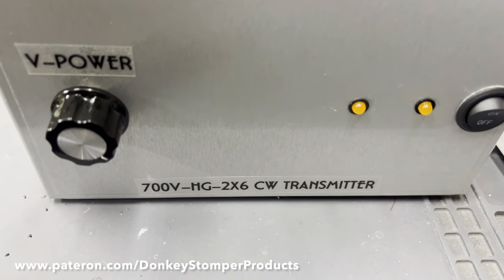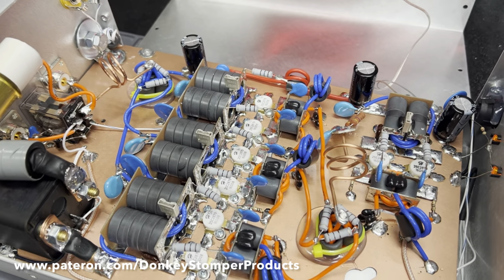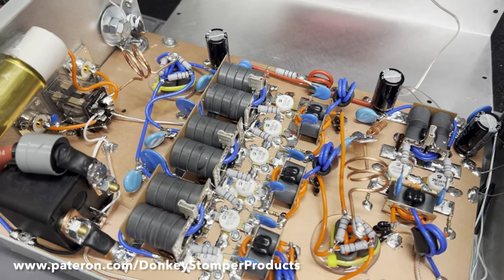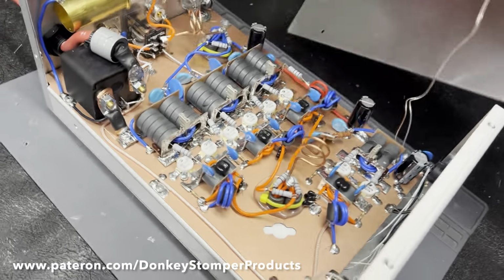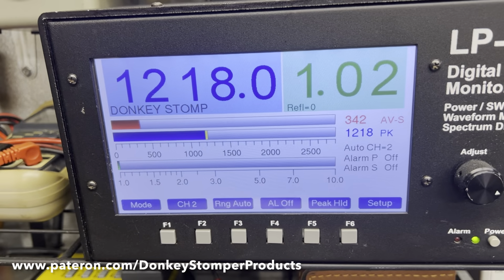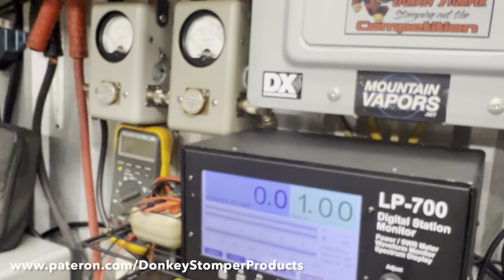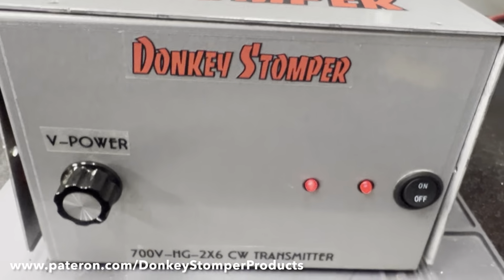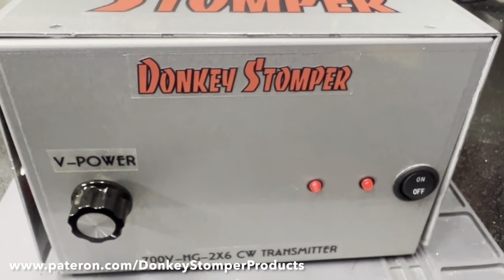700V-HG-2X6 Mobile CW Transmitter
700V-HG-2X6 Mobile CW Transmitter
New Mobile Test Review